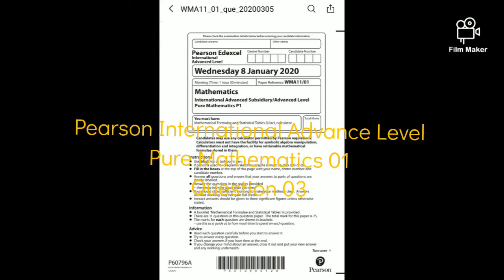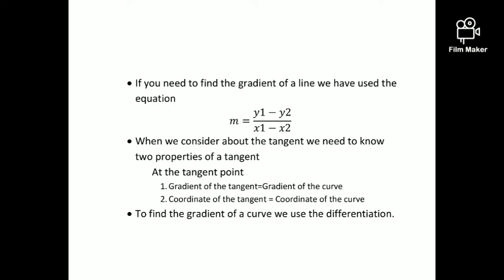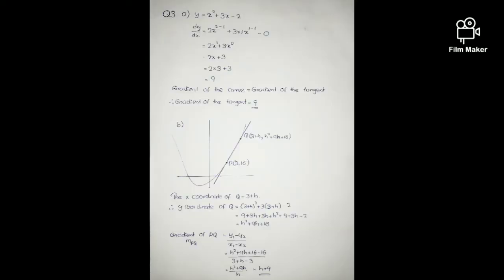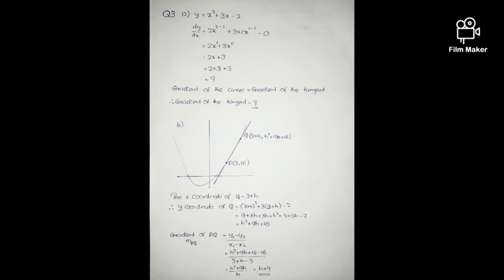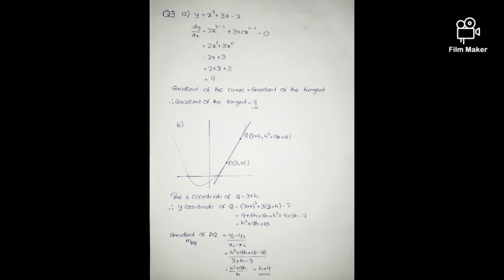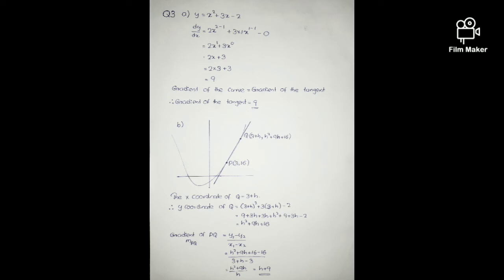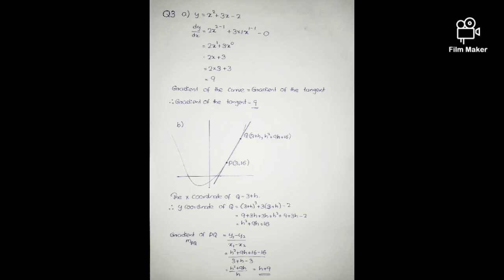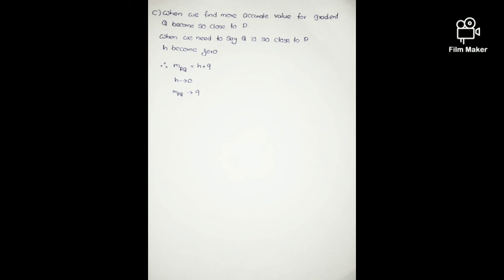IAL P1 2020 JANQ3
in this video we discuss Pearson IAL pure mathematics paper 1 question 3 with related theories.